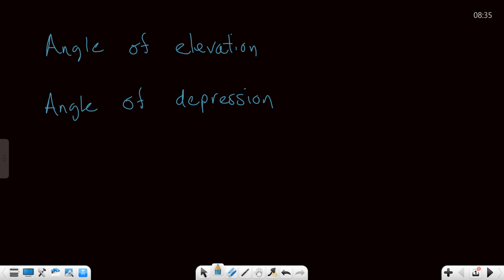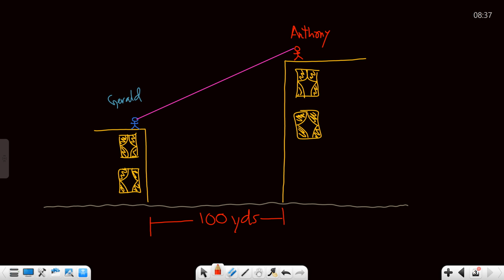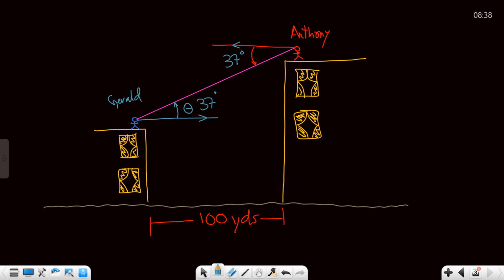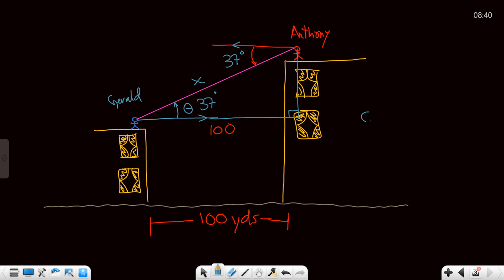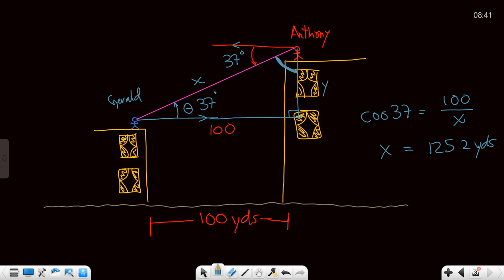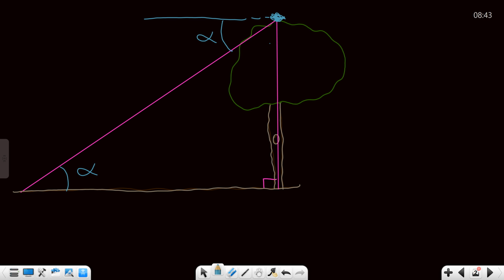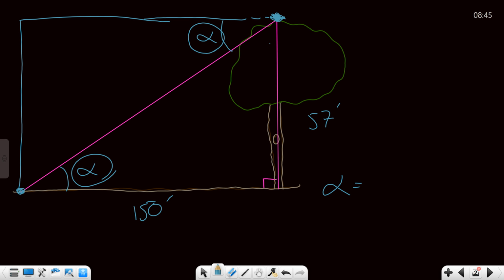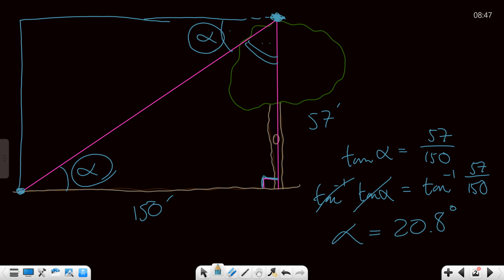AOE & AOD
Angle of elevation and angle of depression for right triangles.